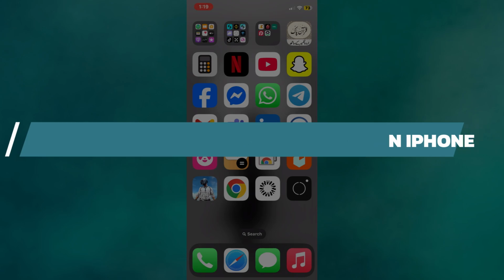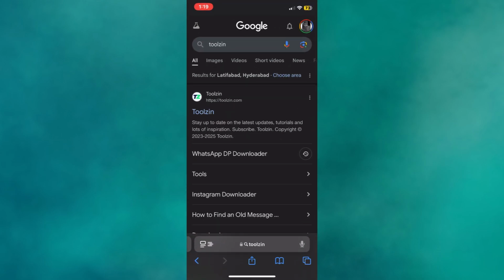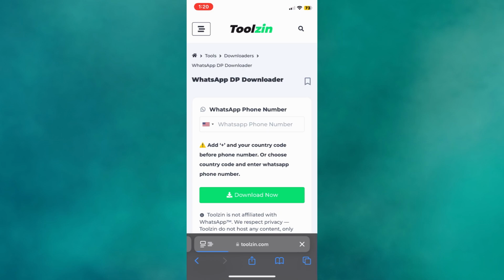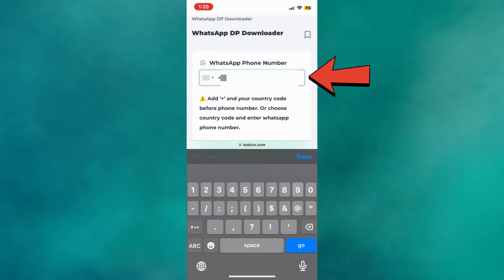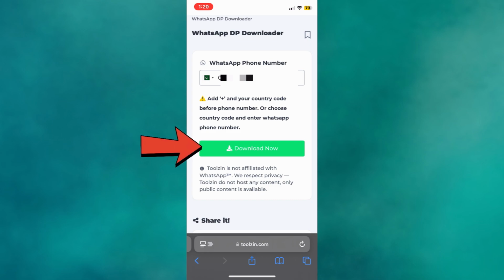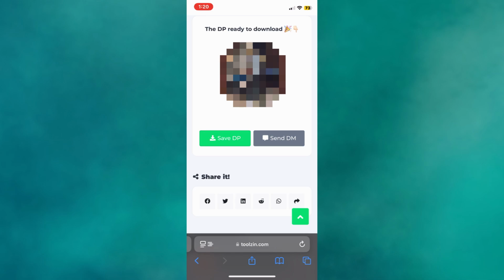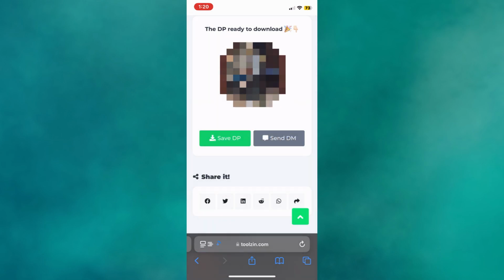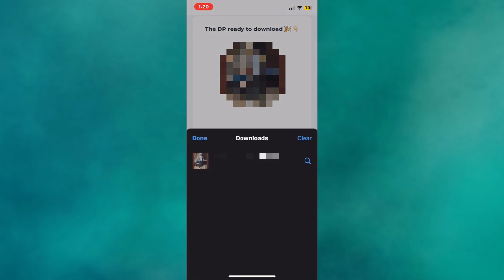Easily Download WhatsApp Profile Pics on Your iPhone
Are you looking to download WhatsApp profile pictures on your iPhone without any hassle? You’re in the right place! In this video, we’ll show you how to easily download WhatsApp profile pics on your iPhone with simple, step-by-step instructions. Say goodbye to blurry screenshots and hello to high-quality images!

🔍 What You’ll Learn:

* The quickest methods to save WhatsApp profile pictures directly to your iPhone
* Tips for ensuring you capture the best quality images

✨ Why Download WhatsApp Profile Pics?

Whether you want to keep a collection of your friends' profile pictures, create a contact list, or simply admire their styles, downloading WhatsApp profile pics can enhance your messaging experience. With our easy methods, you’ll have all your favorite images saved in no time!

👉 Let’s Get Started! Click play and learn how to easily download WhatsApp profile pics on your iPhone today!